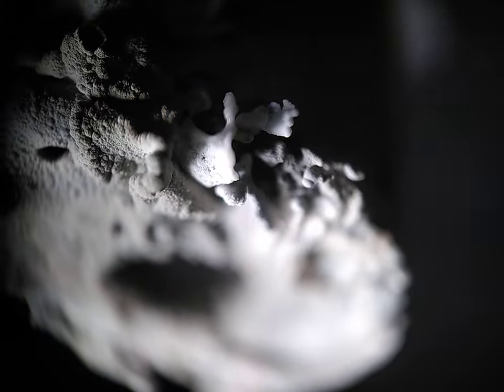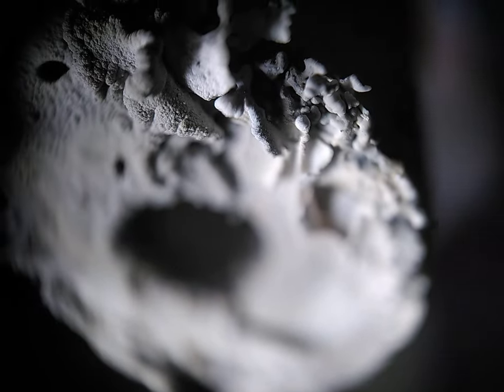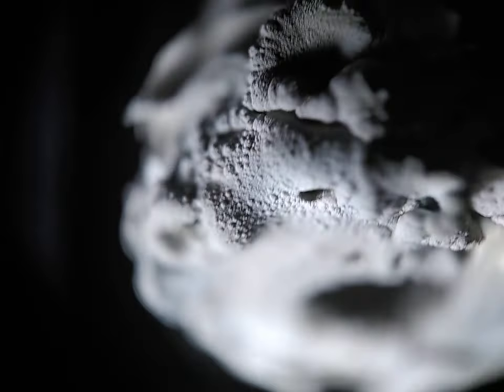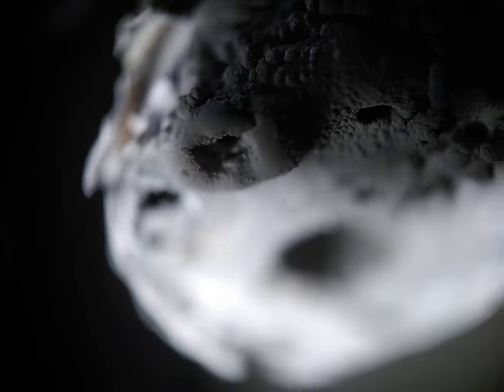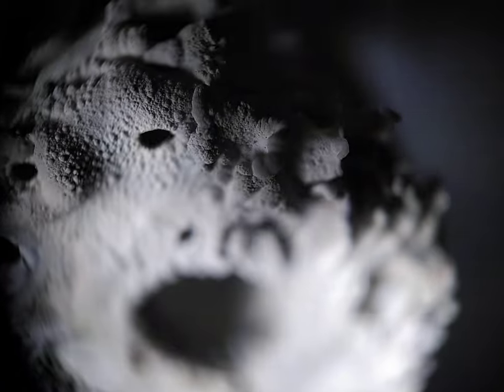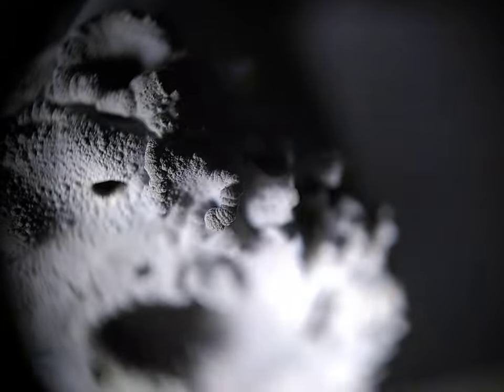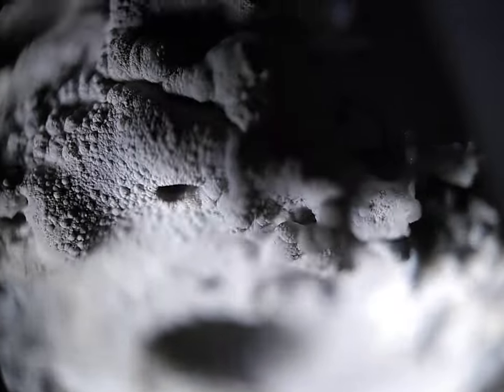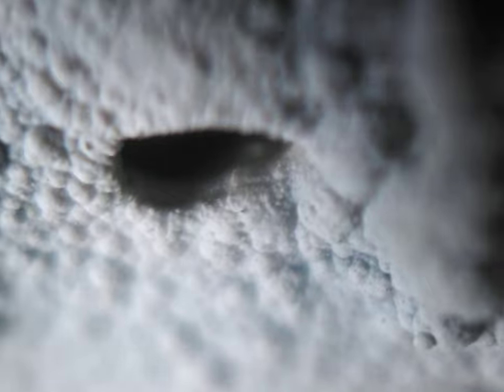VEGA - ALUM 01 - Anode closeup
An extreme close-up look by Henk Jurrien at his first VEGA - ALUM experiment in residual air Al anode after the run.

BANK: HSBC
Branch Address: 153 North Street Brighton, East Sussex, BN1 1SW
Account Name: Quantum Heat C.I.C
Sort Code: 40-14-03
Acc No.: 12631571
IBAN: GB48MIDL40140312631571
SWIFTBIC: MIDLGB22